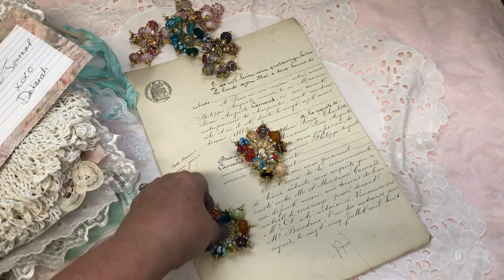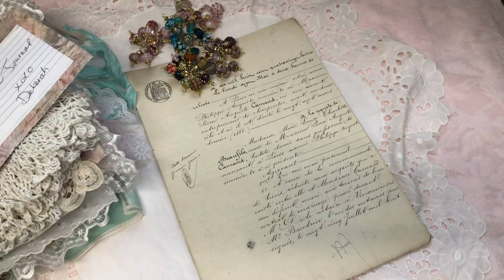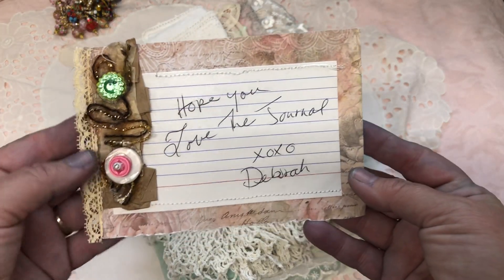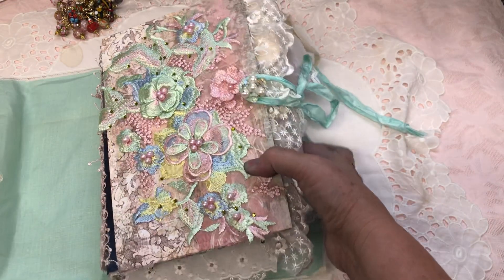Happy Friday ❤️❤️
Thank you to Deborah Pruett for my lovely journal ❤️❤️❤️

Bohodaydreams